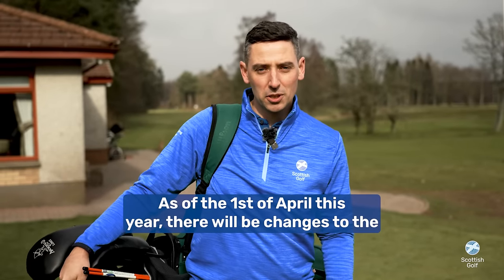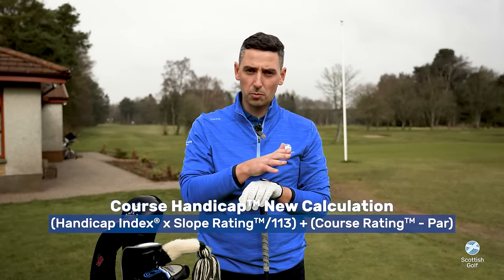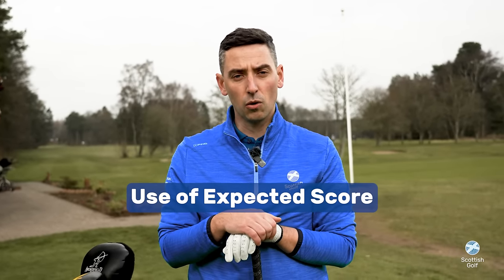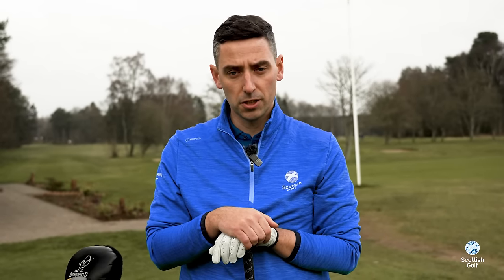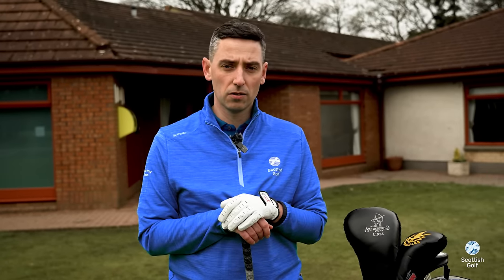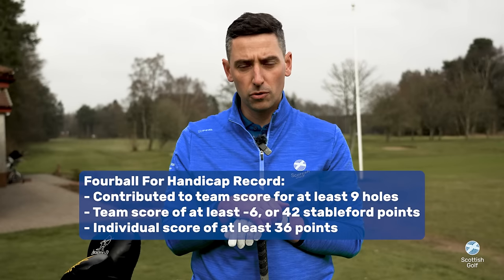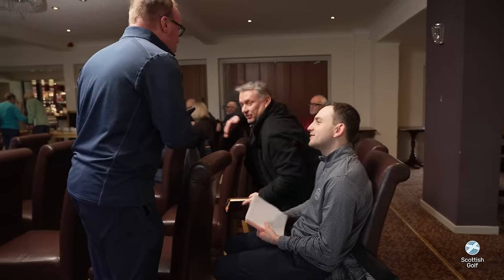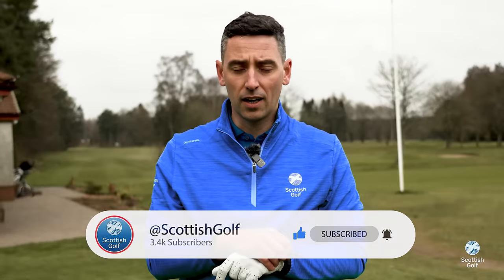2024 WHS Updates: What You Need To Know 🏌️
Changes are coming to the World Handicap System™ in April 2024, here's what you need to know.

If the FAQs do not provide an answer to your query, submit a request for help